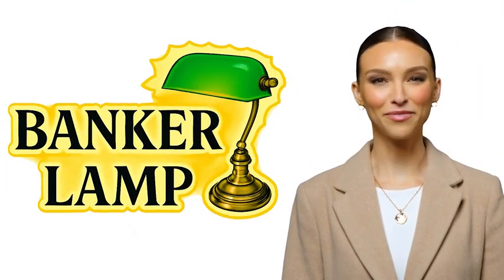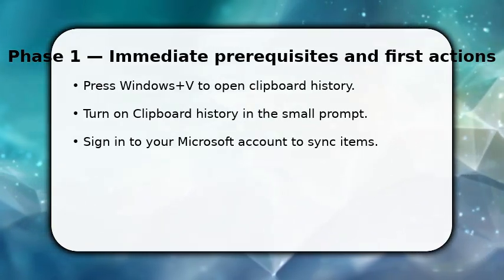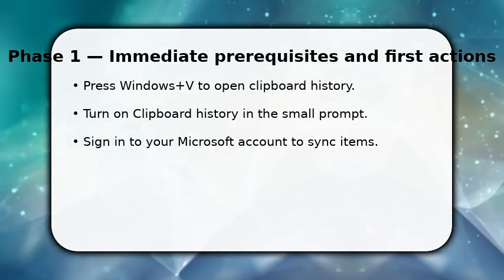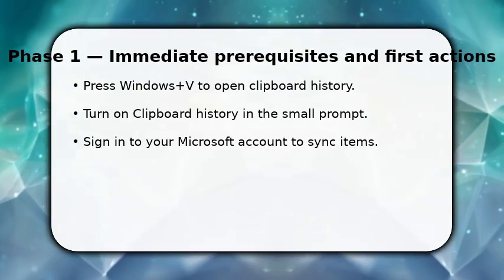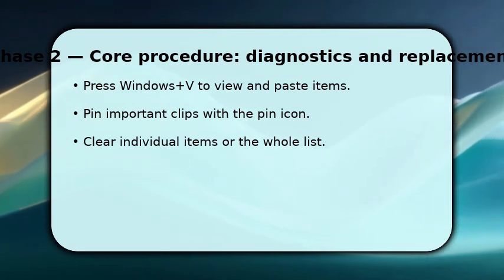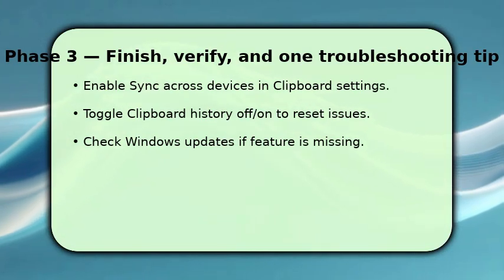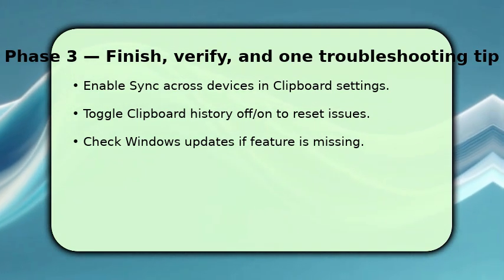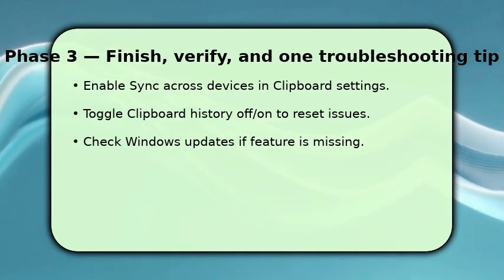How to Use Clipboard History in Windows 10 - Easy Guide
How to Use Clipboard History in Windows 10 - Easy Guide | 🔒 Surfshark VPN Deal — Stay private and secure. $1.99/mo + 3 Months Free ▸

Discover the simplicity of using clipboard history in Windows 1thyne. This video provides a step-by-step guide to accessing and utilizing your copied text, images or links directly from within this feature for quick reference.

Windows Clipboard History, Use Clipboard History on PC, Accessing Copy Text in Windows 10, Quick Reference with Clipboard History, How to Use Microsoft's Recent Items Feature